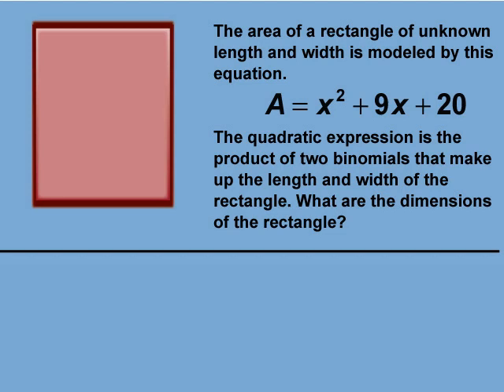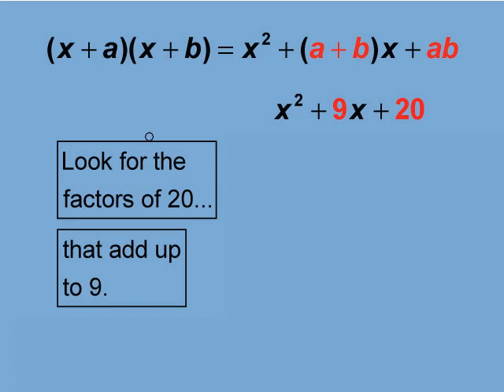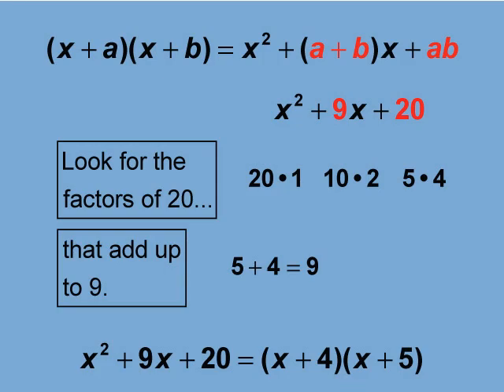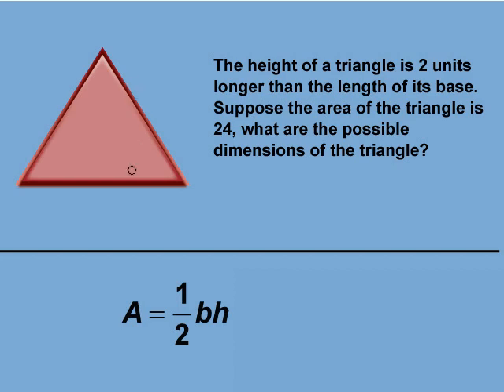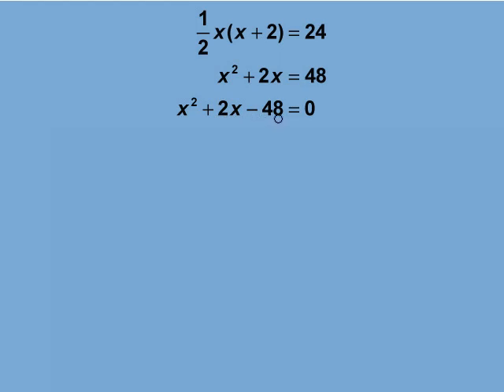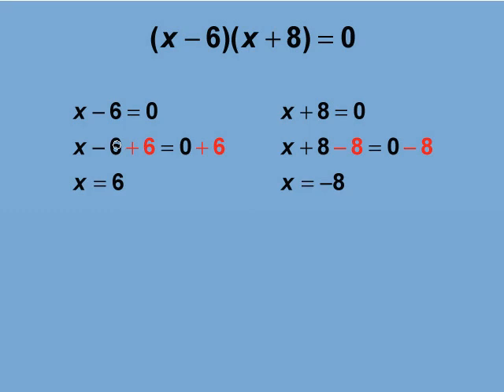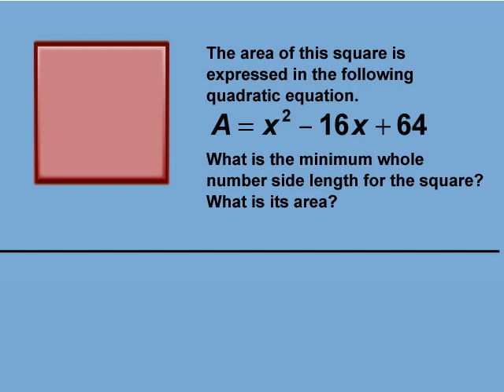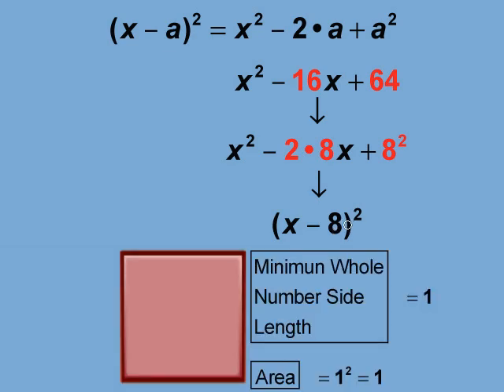Math Video Tutorial: Quadratic Equations: Video 6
This is part of a collection of videos that cover different aspects of solving quadratic equations. Each video goes over key concepts and detailed examples.